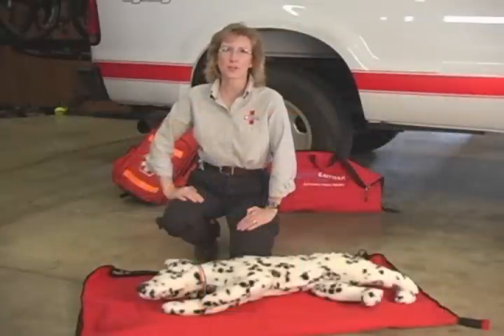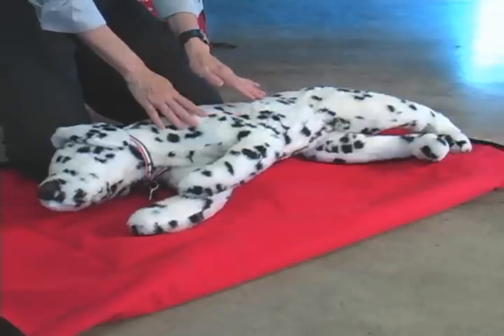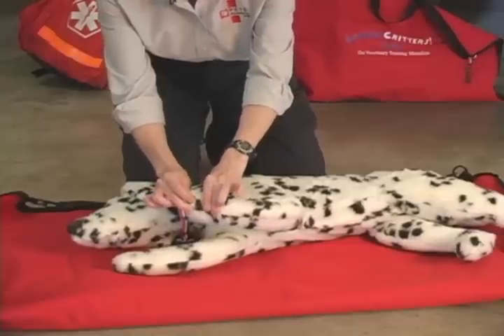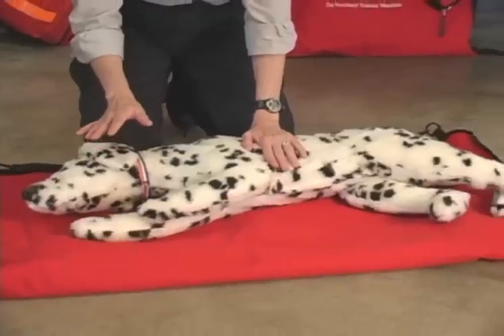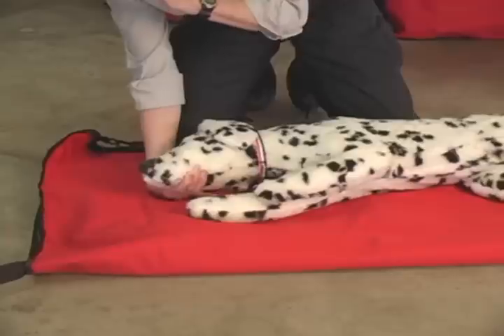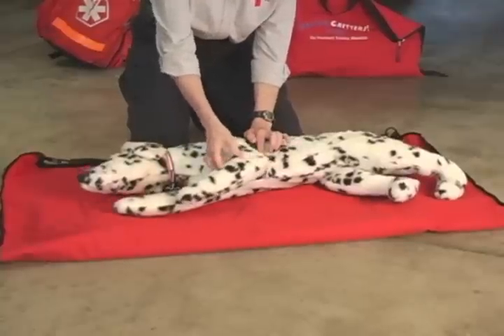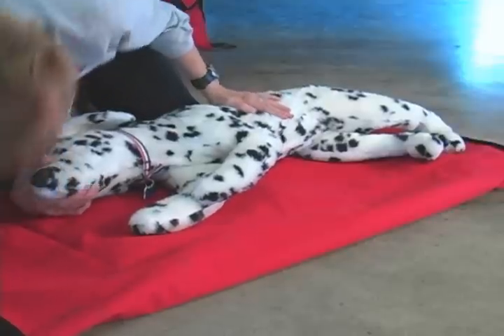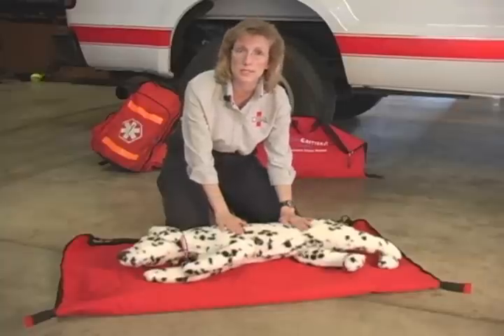Pet CPR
In this video, Elaine Acker, former CEO of Pets Amercia, demonstrates a technique for performing CPR on pets. NOTE: Since this video was produced there are new standards for pet CPR.  for updates.
We shot this video with "Wolfgang" because he's a larger mannikin and the process is easier to see. However, this works the same way with cats. Just adjust the depth of your compressions accordingly (just as you would with an infant vs. an adolescent in human CPR).